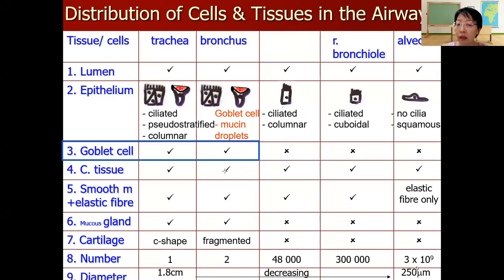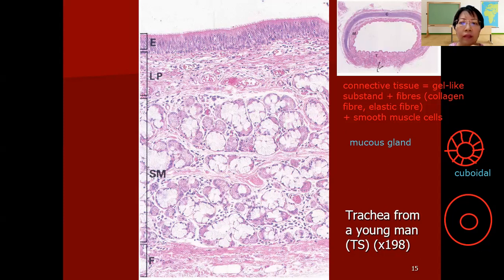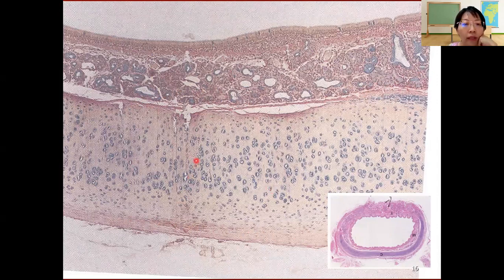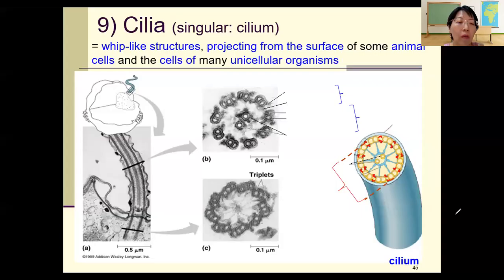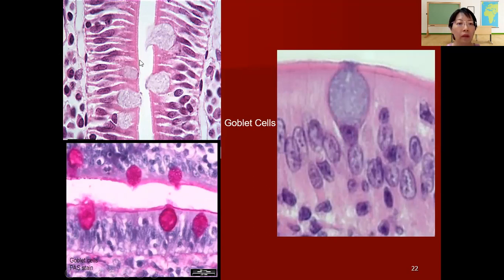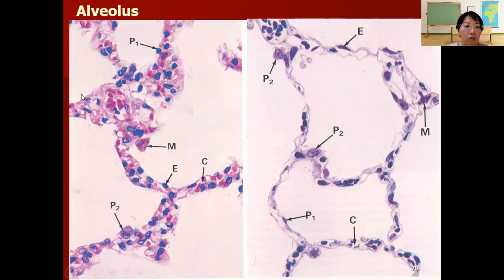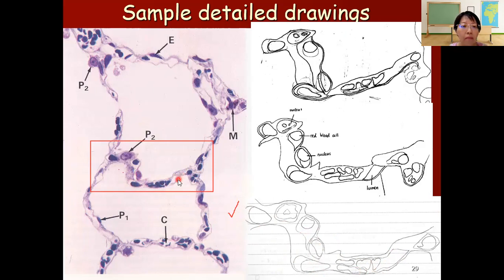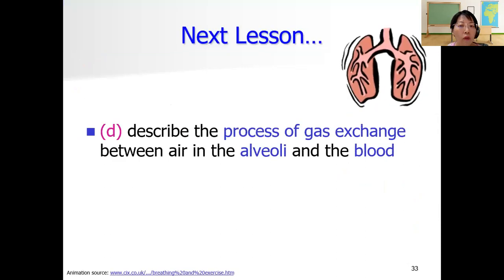Gas Exchange System | Part 2 | Lesson 9-2 | YH Ho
Learning outcomes 9.1:
2) Describe the distribution in the gas exchange system of
cartilage, ciliated epithelium, goblet cells, squamous epithelium
of alveoli, smooth muscle and capillaries;
3) Recognise cartilage, ciliated epithelium, goblet cells, squamous
epithelium of alveoli, smooth muscle and capillaries in
microscope slides, photomicrographs and electron micrographs;
4) Recognise trachea, bronchi, bronchioles and alveoli in
and make plan diagrams of transverse sections of the walls of
the trachea and bronchus;